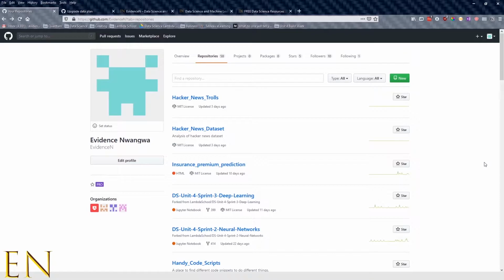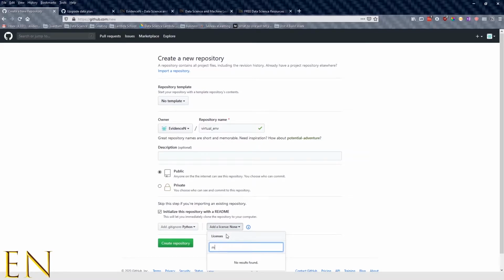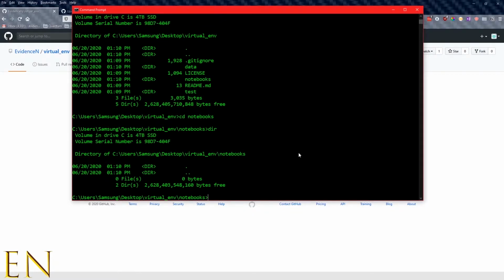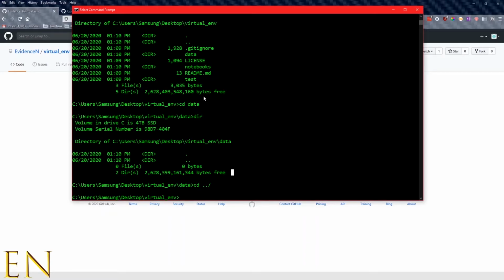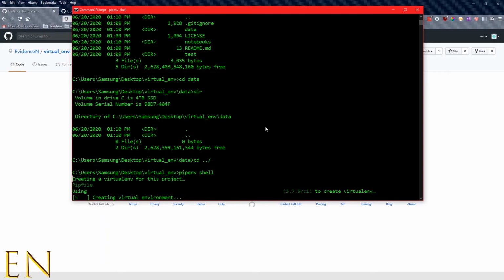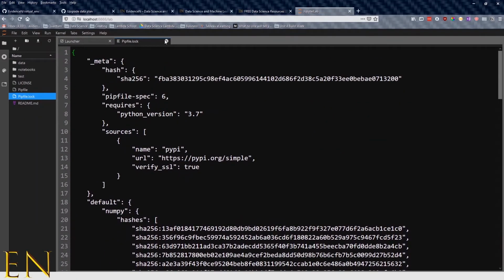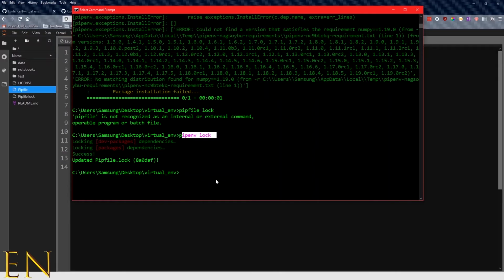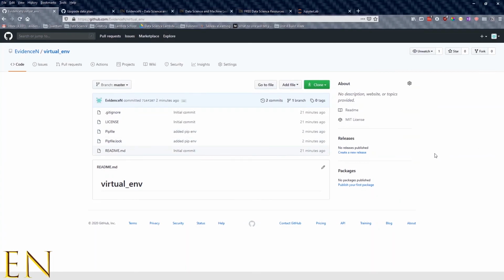How to Create a Virtual Environment for Data Science Projects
How to create a github repo, create a virtual environment for jupyter lab, lock your pipfile, fix corrupt virtual environment, and other things. ENJOY!!!

Get the notes used in this video and other FREE data science resources